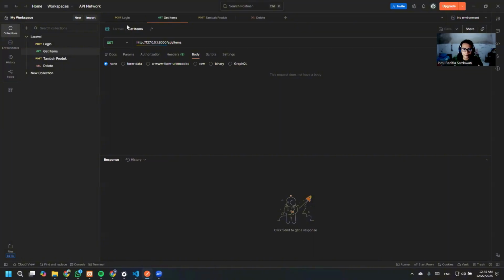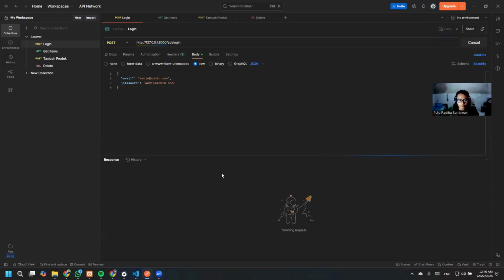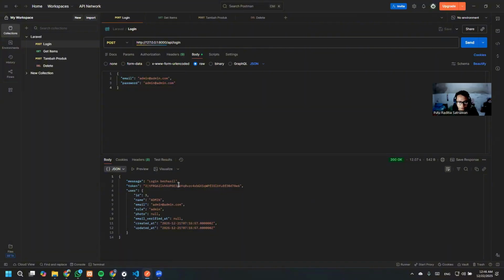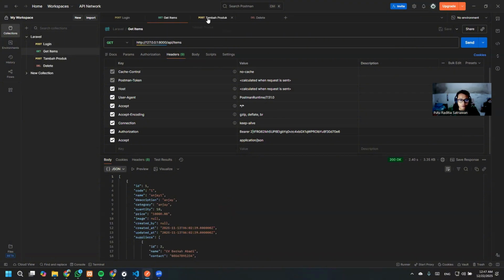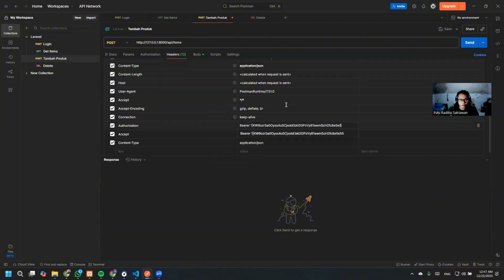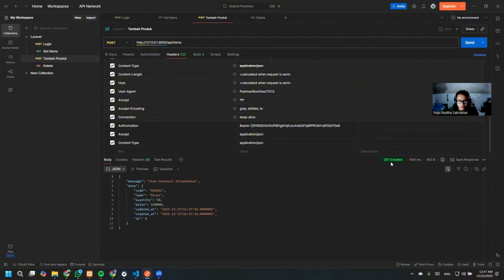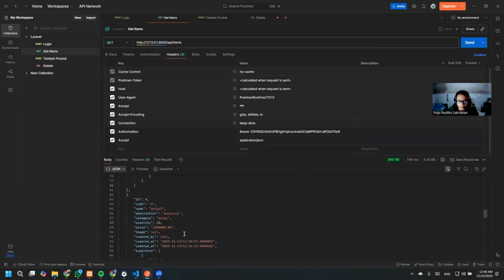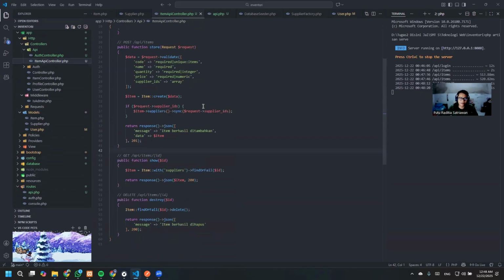Rest API Usage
In this video, Rest API will be demonstrated in the inventory management system